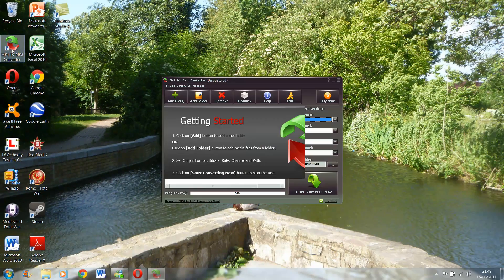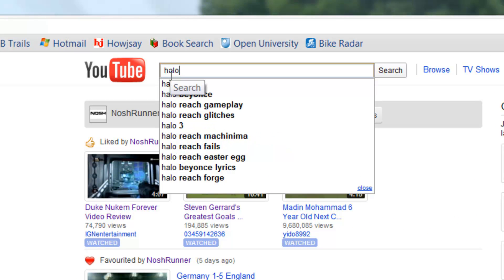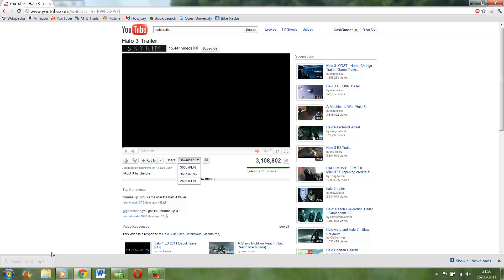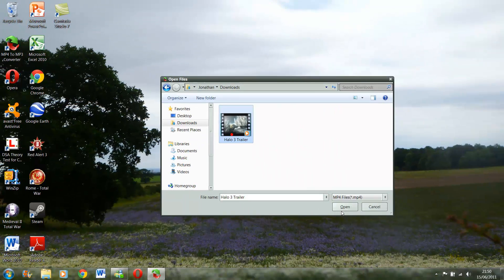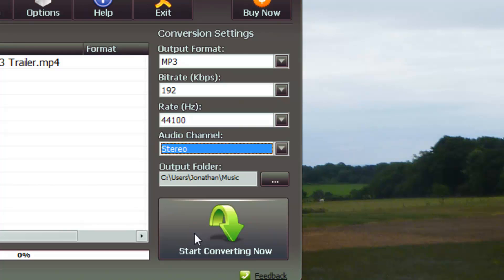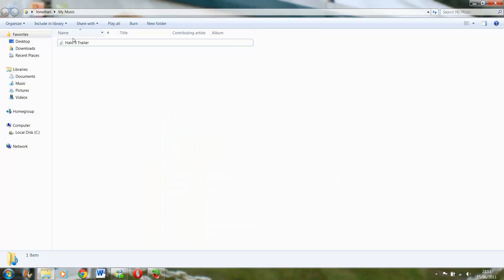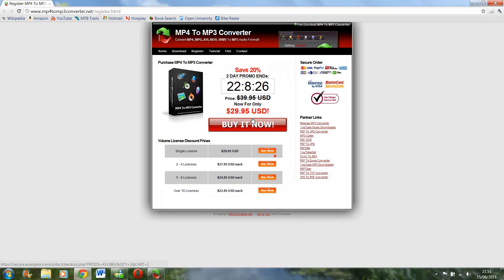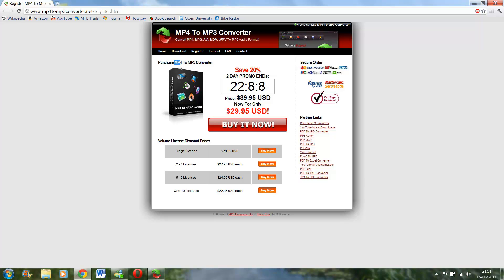Free MP4 to MP3 Converter Review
Basically I review a piece of software that can convert MP4 videos into MP3 audio files. It's not perfect, as it only converts 50 percent of the file, but since it's free, I can't really complain!